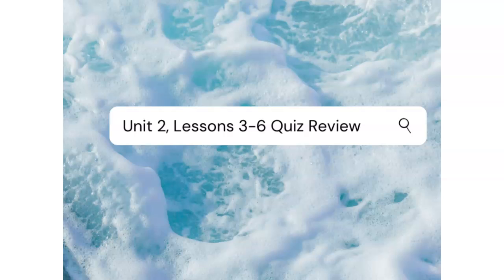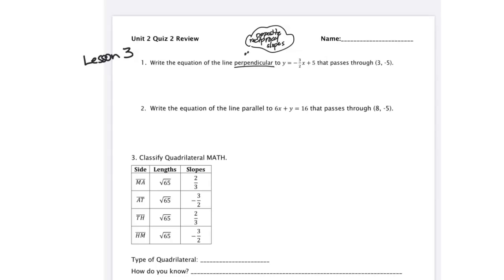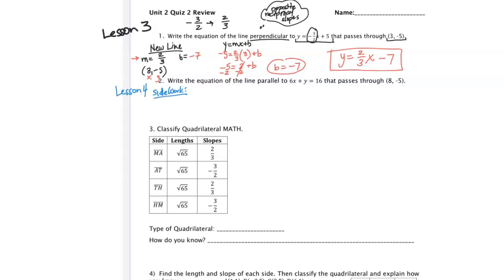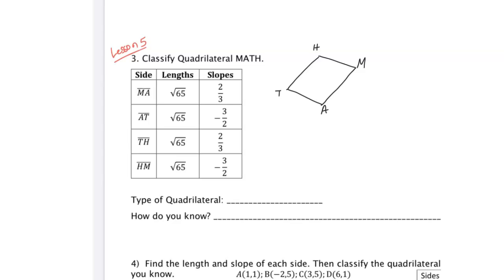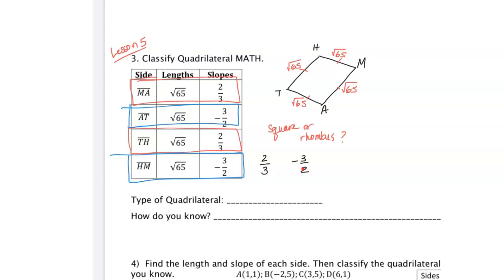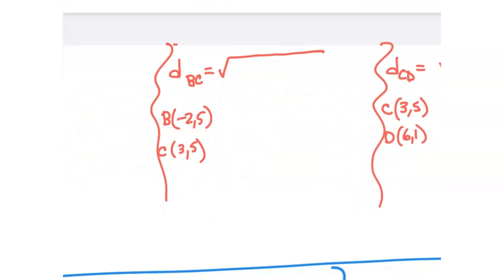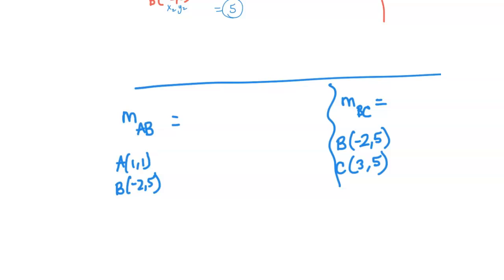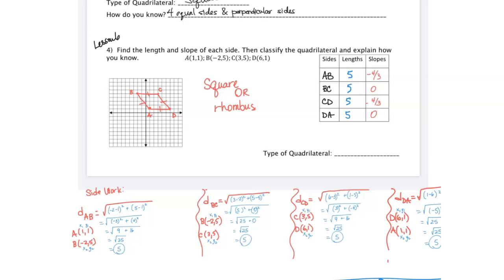Unit 2, Lessons 3-6 Quiz Review